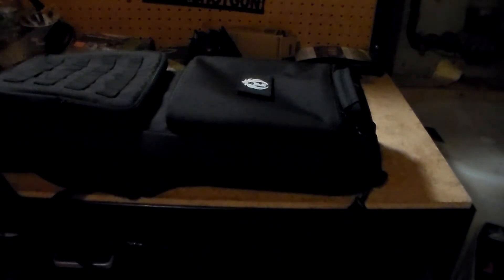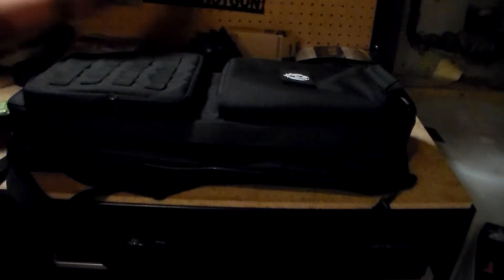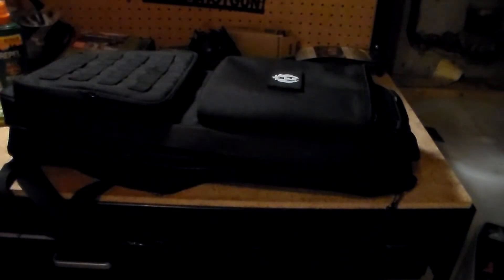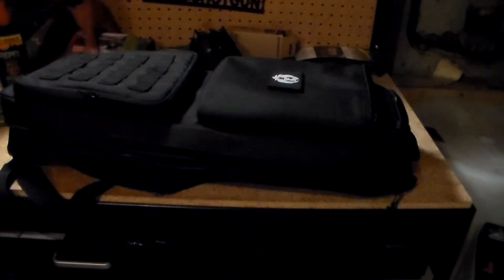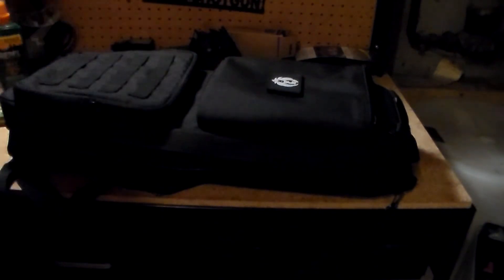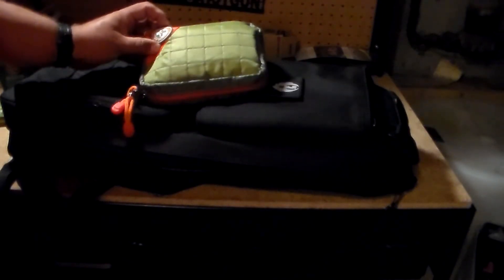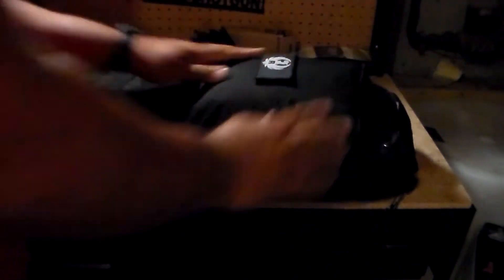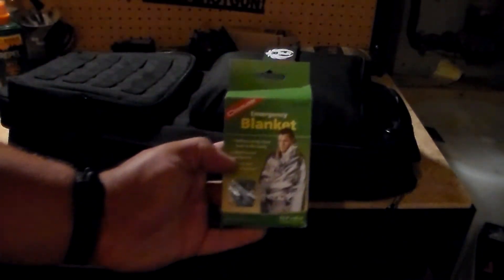PC 9 Carbine backpack additions